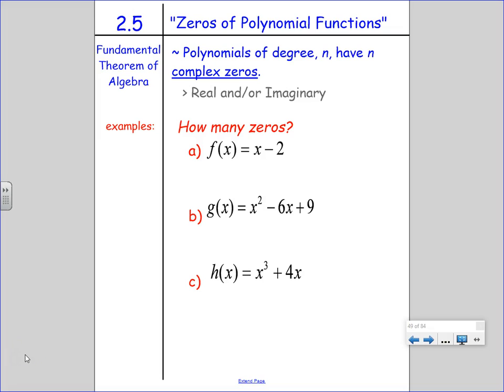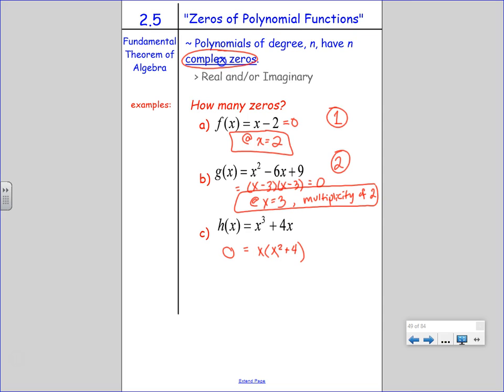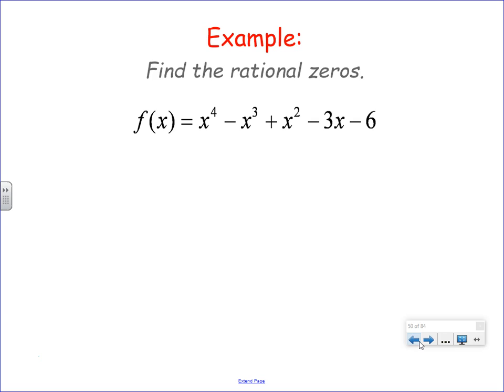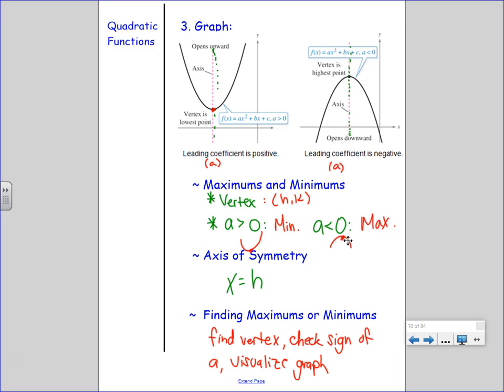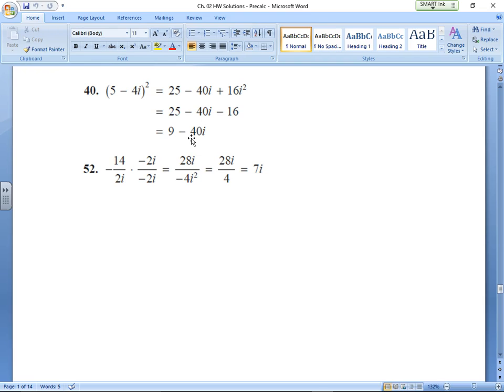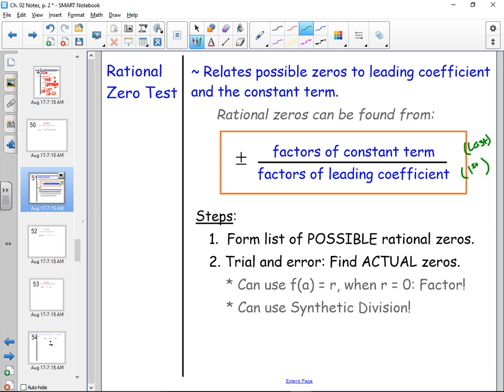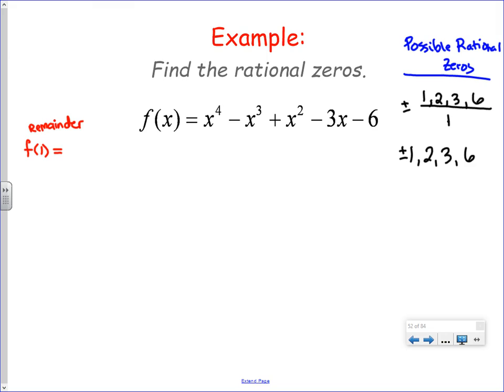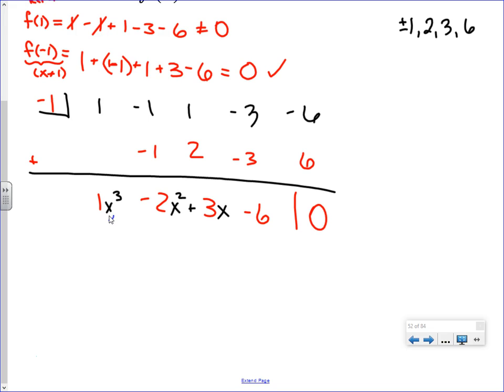Precalc 10 03 16